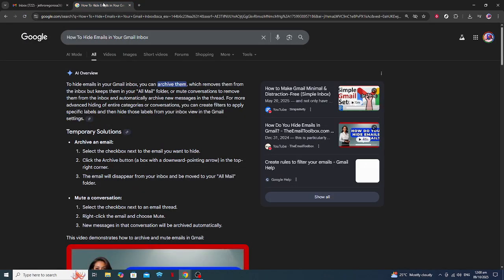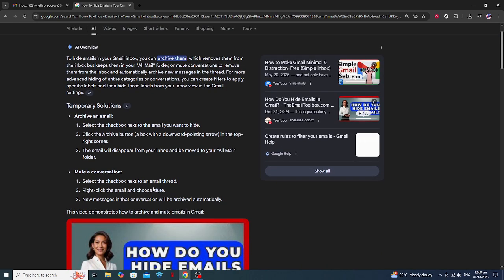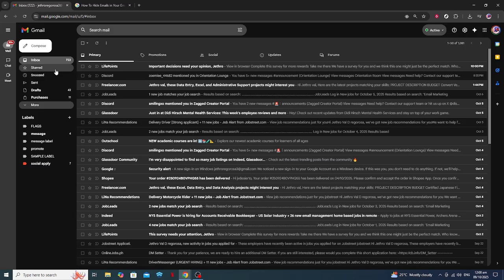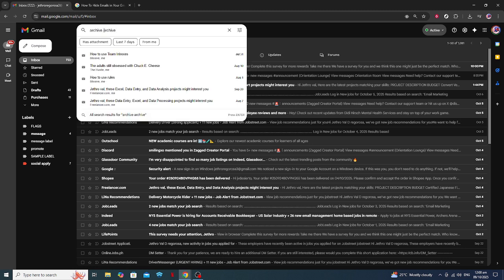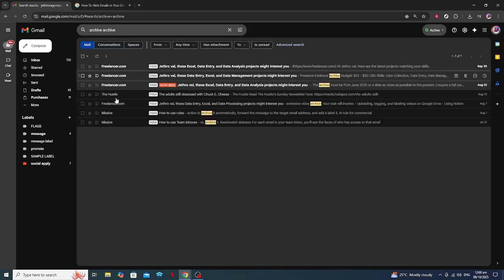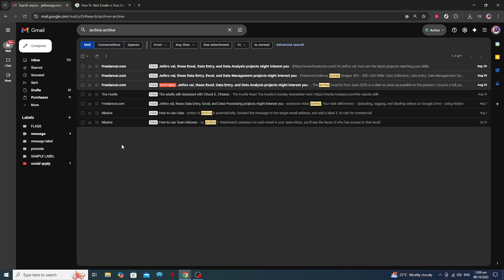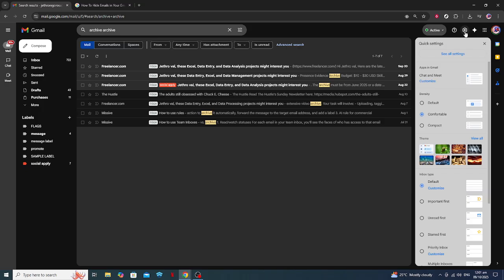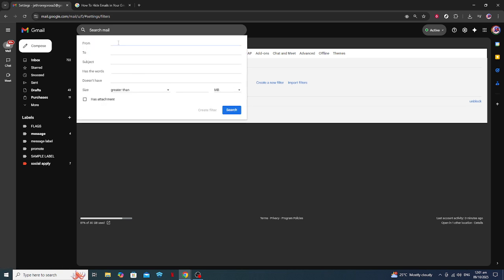How To Hide Emails in Your Gmail Inbox [2025 Guide]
In today's video we cover: hide emails, Gmail tips, inbox organization, email management, Gmail tricks, email privacy, manage Gmail inbox, email sorting, Gmail settings, hide messages, email decluttering, Gmail features, inbox cleanup, Gmail hacks, email filtering, organize emails, Gmail tutorial, hidden emails, email productivity